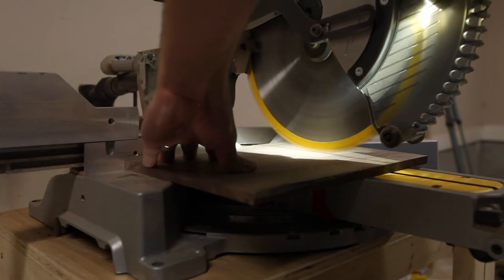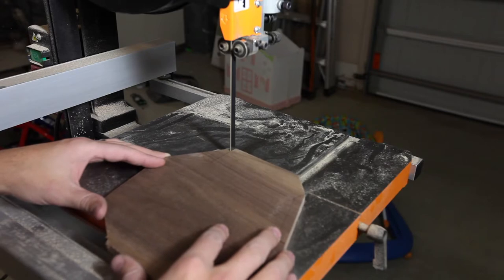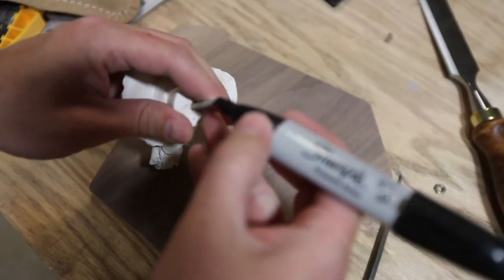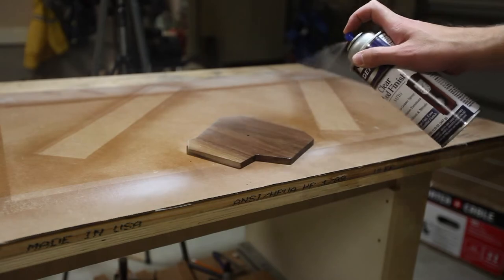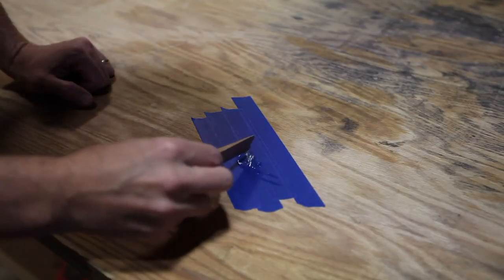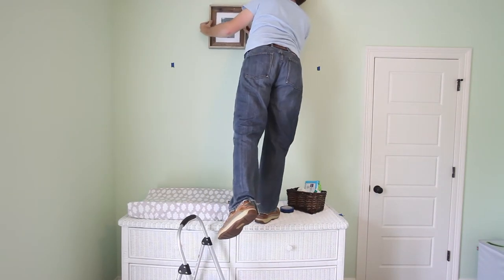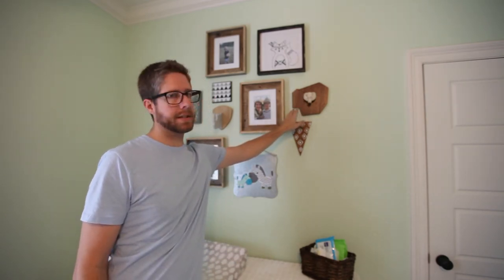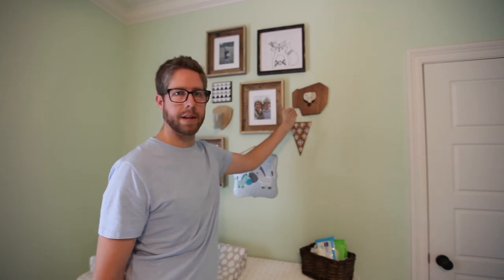DIY Wooden Wall Art From A Drawer Pull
I wanted to find some unique things for a collage wall my wife and I wanted to do for our son's room. She found this really cool drawer pull and it gave me an idea. From it, I created a piece of DIY wall art from a drawer pull.

TOOLS AND MATERIALS:
Table Saw
Wood Glue
Miter saw
Forstner bits
Plug cutters
Flush trim saw
Cordless drill/driver